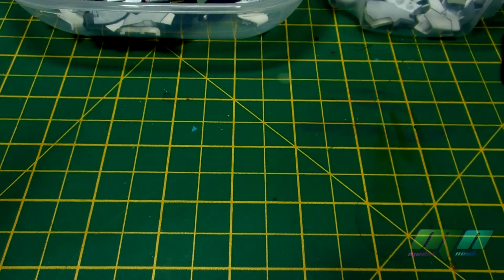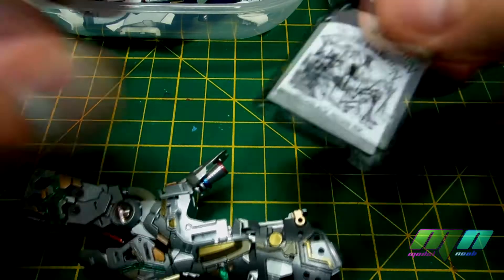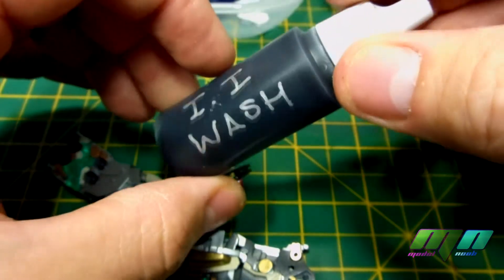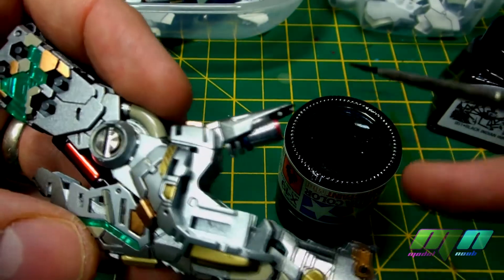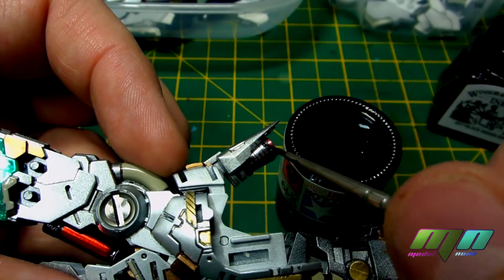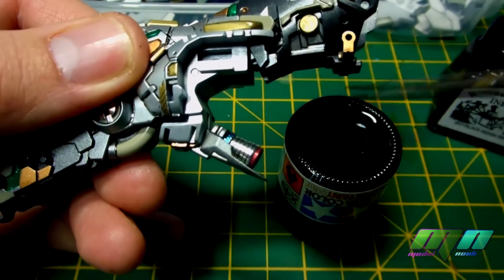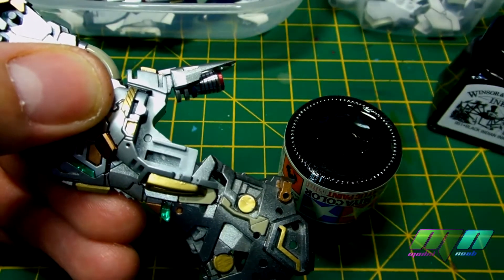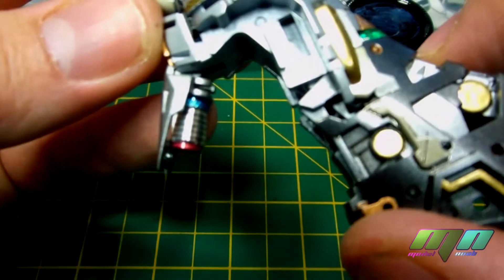Pin Washing The Nu's Thrusters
In this short clip I mix a wash using Indian ink and airbrush cleaner. Then use it on the outer detail of the thrusters because space was to tight for a marker.